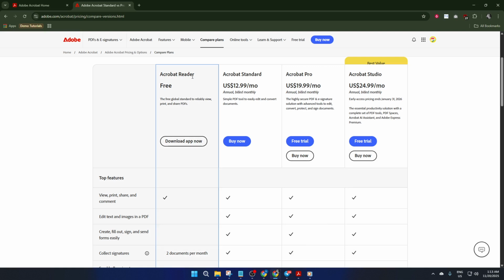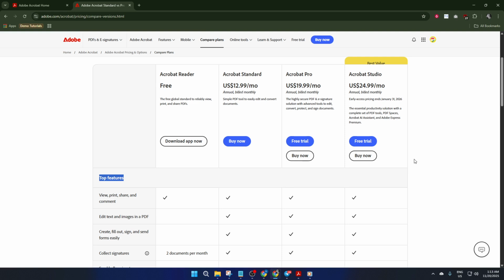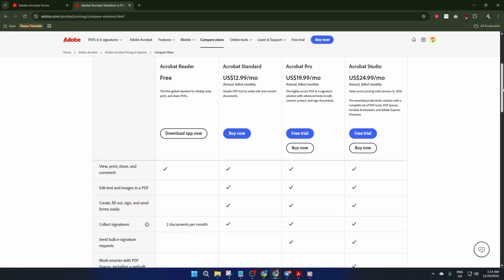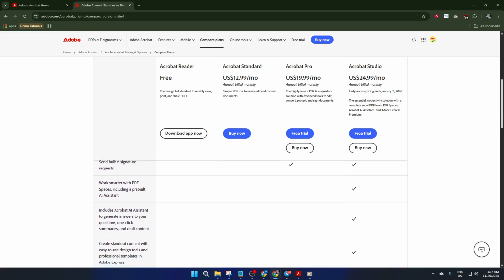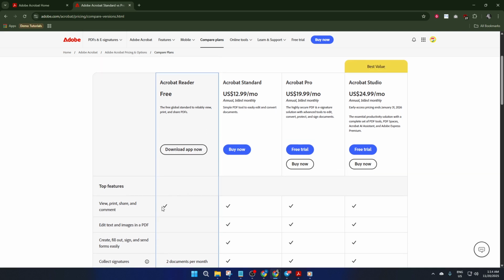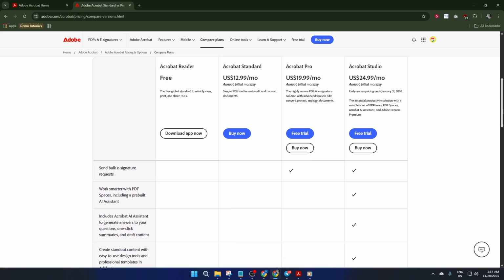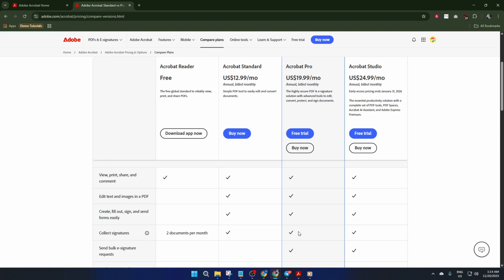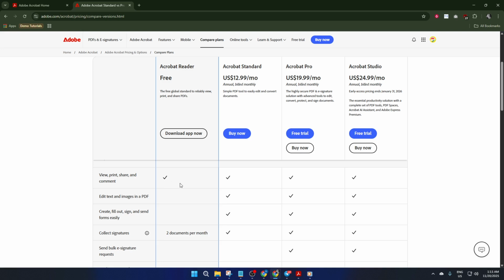How to compare Adobe Acrobat and Acrobat Reader (Full Guide) (Updated 2026)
Discover the key differences between Adobe Acrobat and Acrobat Reader in this step-by-step tutorial! Whether you're deciding which version best fits your needs or seeking to maximize your PDF workflow, this video breaks down the top five distinctions you should know.

We'll cover which features are exclusive to Acrobat (like editing and creation), differences in user interface, platform support, and more. Both Windows and Mac are supported, with coverage of the latest Acrobat DC and Reader versions for desktop and web.